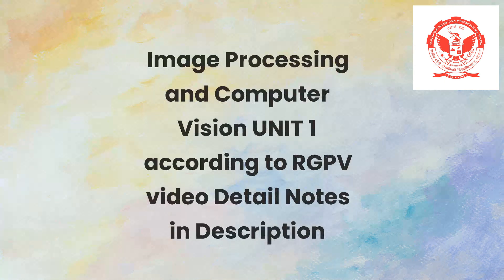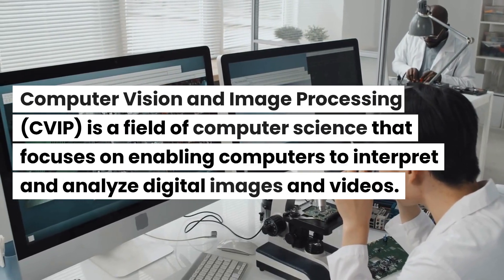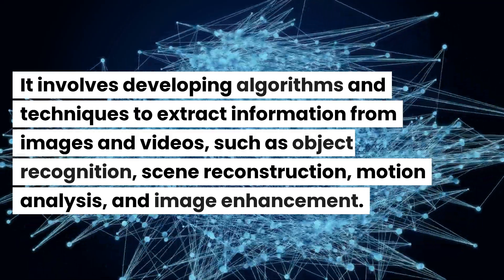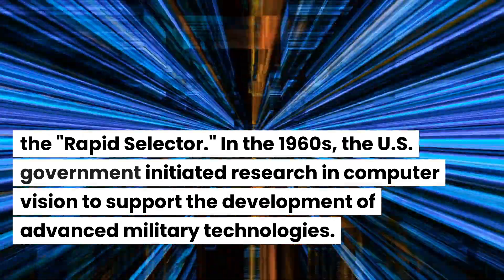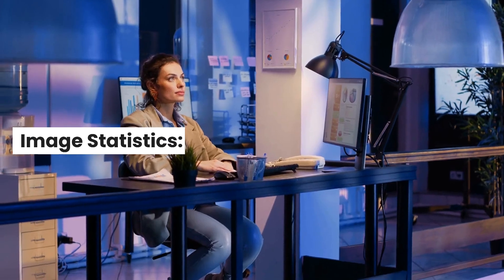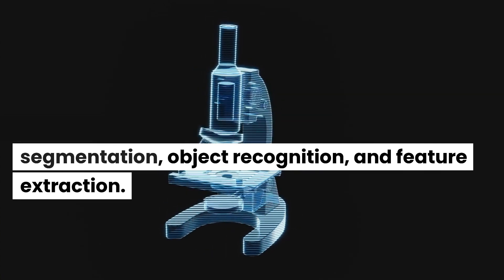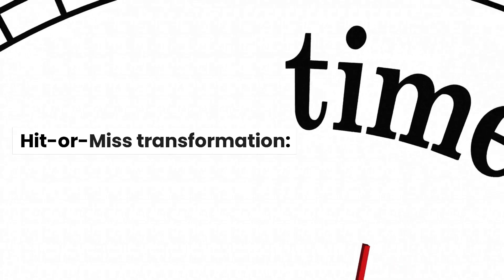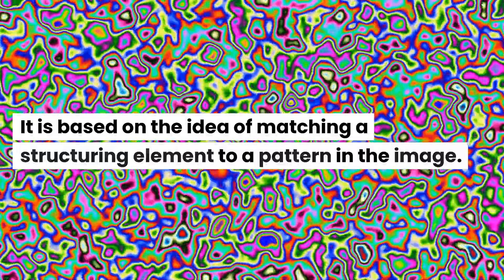Image processing Unit 1 according to RGPV Exam 2023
Complete the Syllabus cover according to RGPV Exam
Open Elective – CS803 (A) Image Processing and Computer Vision
UNIT 1
Introduction to computer vision and Image processing (CVIP): Basics of CVIP, History of CVIP,
Evolution of CVIP, CV Models, Image Filtering,Image Representations,Image
StatisticsRecognition Methodology: Conditioning, Labeling, Grouping, Extracting, and
Matching, Morphological Image Processing: Introduction, Dilation, Erosion, Opening,
Closing, Hit-or-Miss transformation, Morphological algorithm operations on binary
images, Morphological algorithm operations on gray-scale images, Thinning, Thickening,
Region growing, region shrinking

Complete Notes are available Here
in comment section